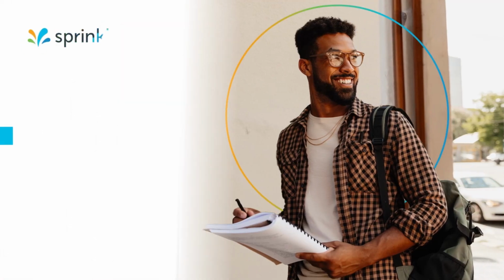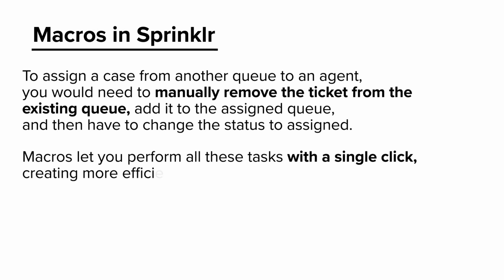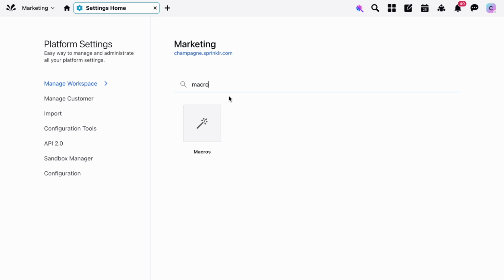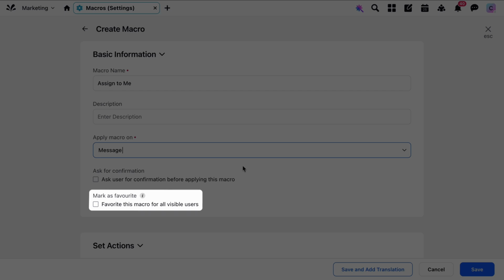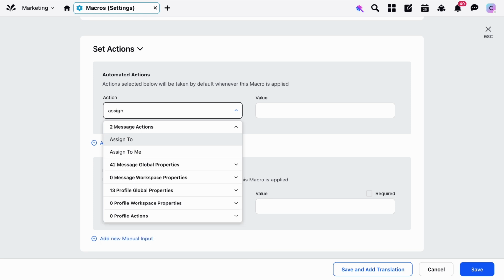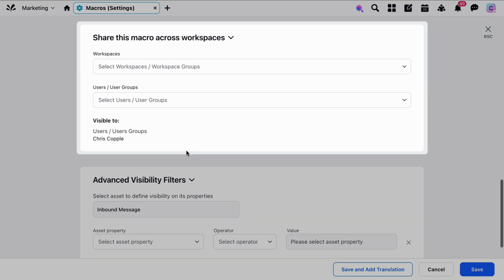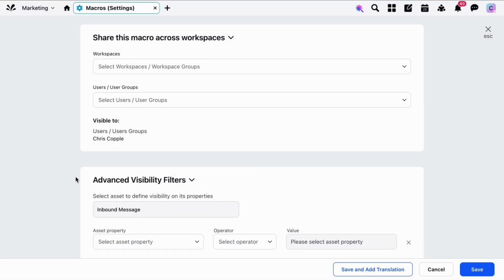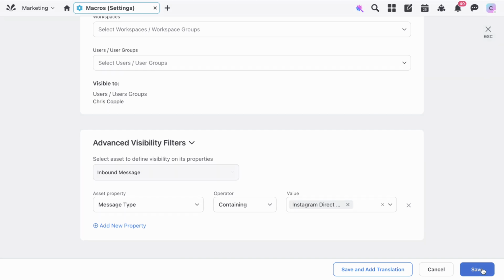Create a Macro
In this video, you'll learn how to create Macros in Sprinklr to help you execute multiple actions or tasks with a single click, removing redundancies in your workflows.